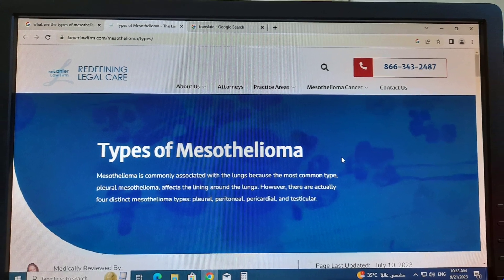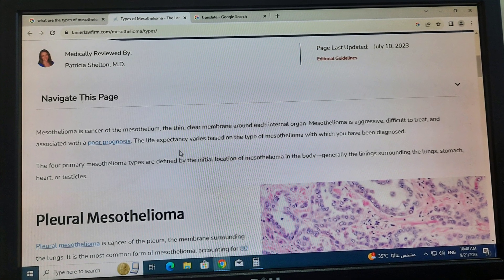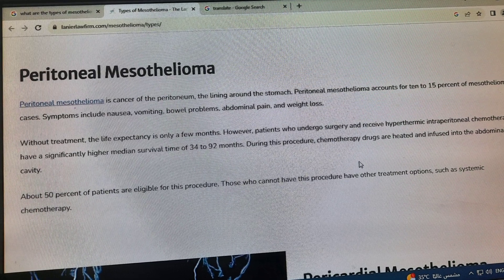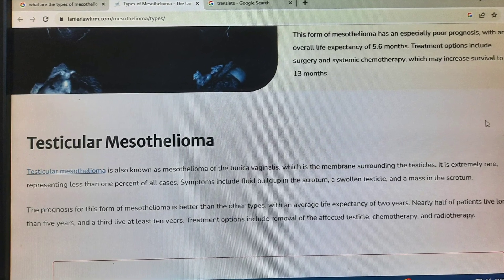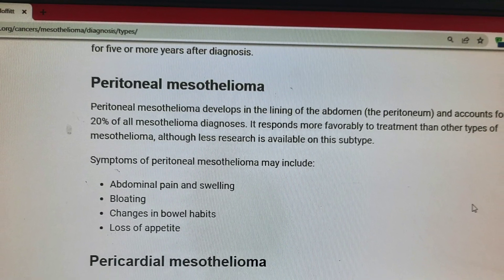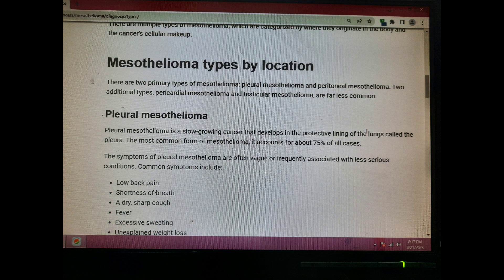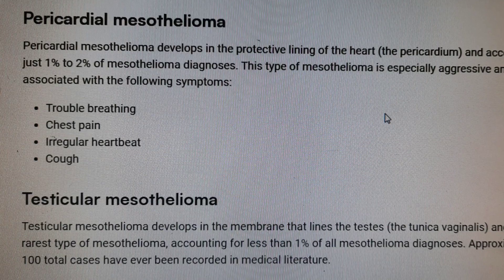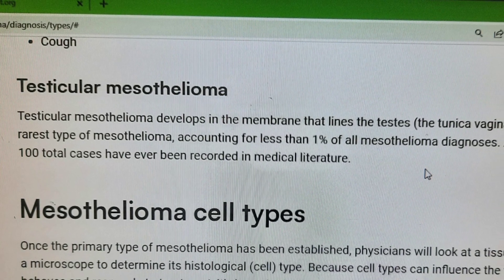Types of Mesothelioma | Mesothelioma Types by location ijazarif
The four
Mesothelioma types are based
 on tumor location
 Pleural affecting the lining of the lungs peritoneal impacting
the abdomen
pericardial which targets the heart
 and testicular.
Mesothelioma is also Categorized by cancer cell type: epithelioid
 sarcomatoid and biphasic.
The four main types of mesothelioma are

Pleural
 Develops in the lining around the lung
Peritoneal
 Develops in the lining of the abdomen
Pericardial
Develops in the lining Around the heart
Testicular
 Develops in the lining of the testicles
Mesothelioma also has three cell types: epithelioid
 Sarcomatoid and biphasic
Mesothelioma Types by Location

Mesothelioma has four main
 types based on where tumors grow in the body.
Mesothelioma occurs in the linings around the lungs, abdomen
heart and testicles
 Mesothelioma can be further classified by cell type
 The three main mesothelioma cancer cell types are epithelioid
sarcomatoid and biphasic.
california_community_college_athletic_association Calidiy projectshome decorhome decor ideashome restorationhouse huntinginterior designlocation location locationlocation location location ukmesothelioma treatmentphil spencerphil spencer location location locationtypes of studentsmesothelioma symptomsmesothelioma treatment centerMesothelioma types of location animationmalignant mesotheliomahome design